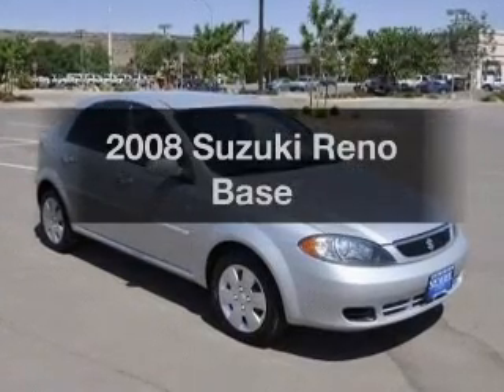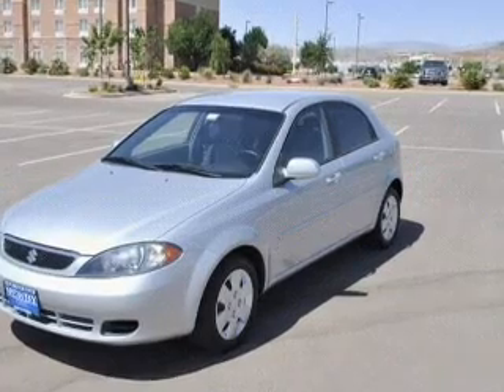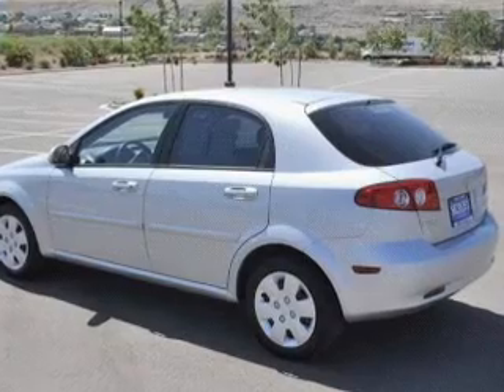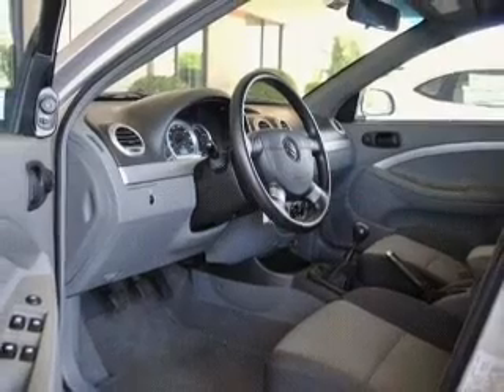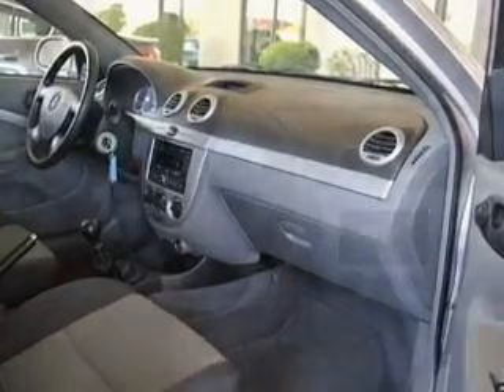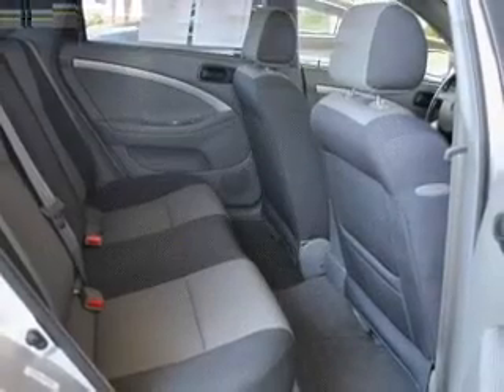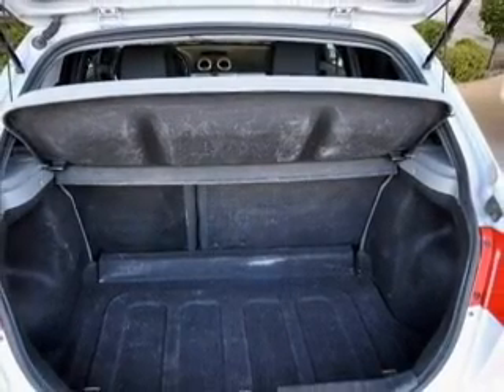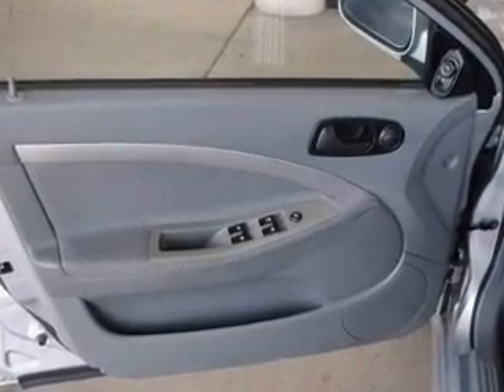2008 Suzuki Reno - St. George UT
Year: 2008
Make: Suzuki
Model: Reno
Trim: Base
Engine: 2.0 liter inline 4 cylinder 16 valve
Transmission: 5-Speed Manual
Color: Silver
Mileage: 32332
Address:
1629 S Convention Center Dr